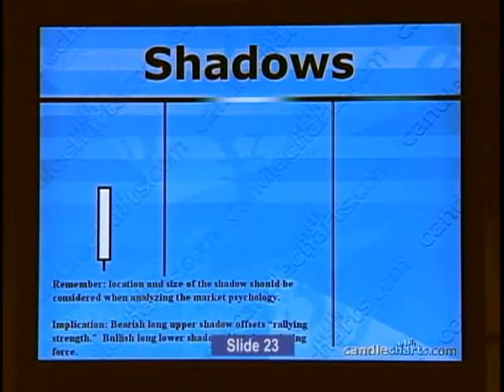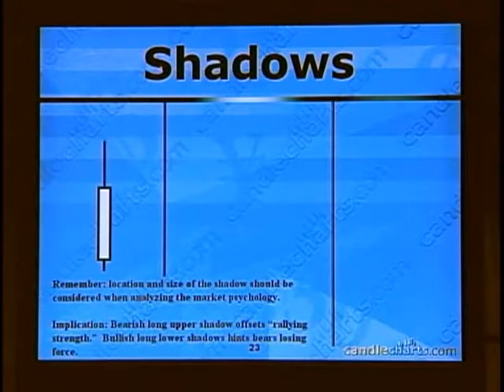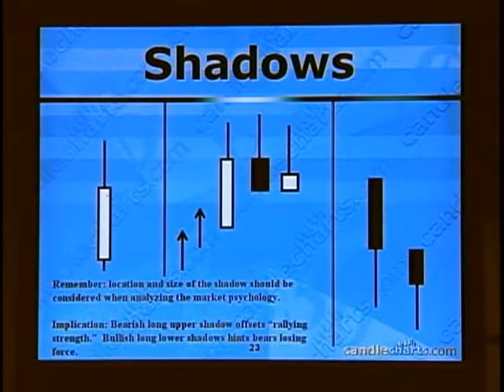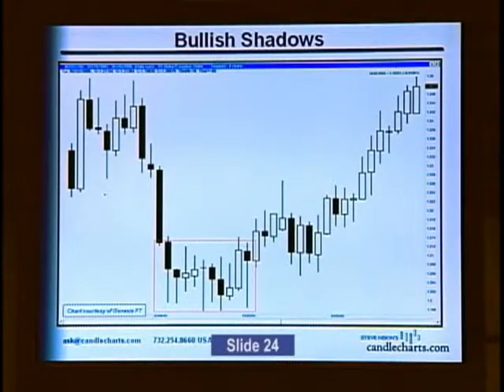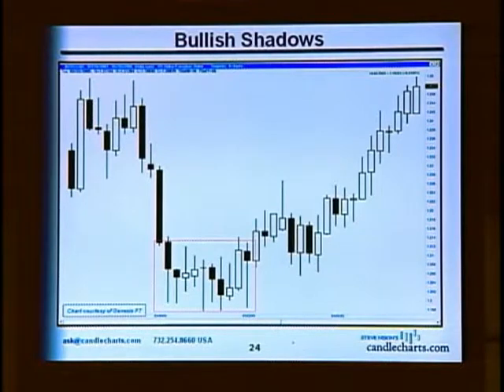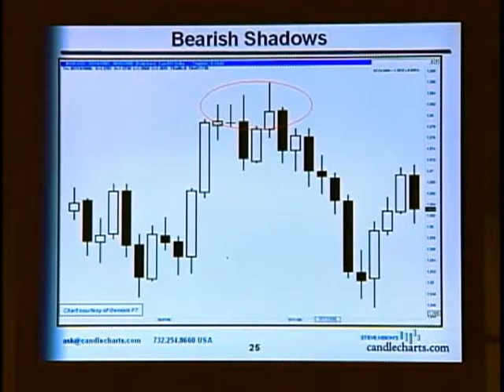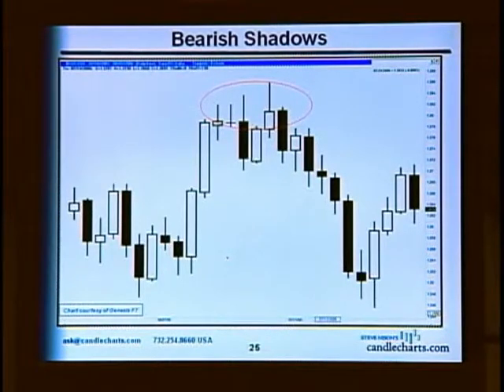Profiting in Forex Lesson 1 Part 8 Using Candlesticks to Catch the Next Trend